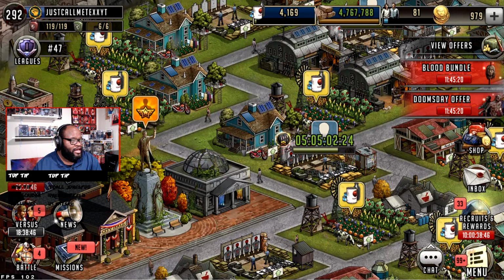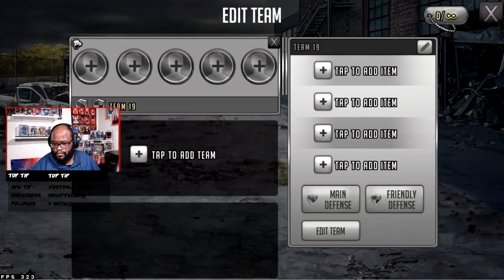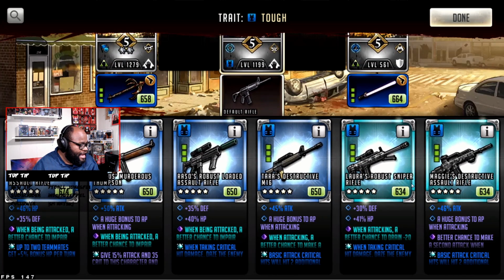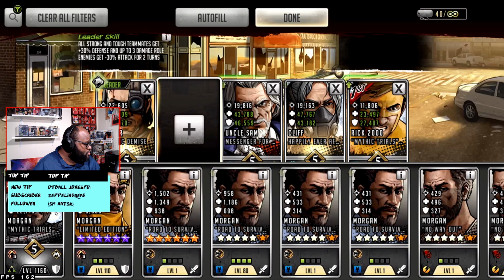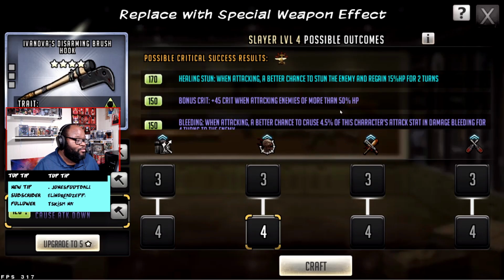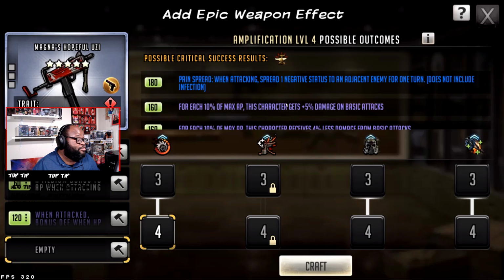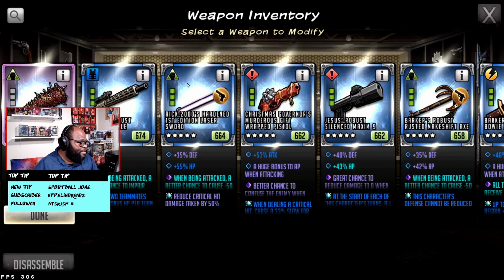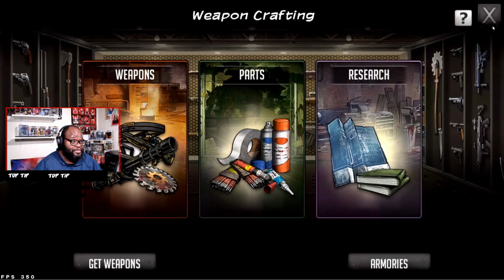TWD RTS: Earl's Secret Weapon Guide | The Walking Dead Road to Survival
Weapon crafting is the MOST important part of the game and in this video I will give you Earl's secrets to crafting the BEST most EFFECTIVE weapon possible for ALL toon traits!

Timestamps
0:00 Weapon Crafting Theory
4:36 Team Building
14:40 Weapon Crafting

Thank you for stopping in and viewing my content! I truly do appreciate the support. You will get great content on walking dead road to survival, and other games! I am proud to be a part of the ScopelyContentCreatorProgram